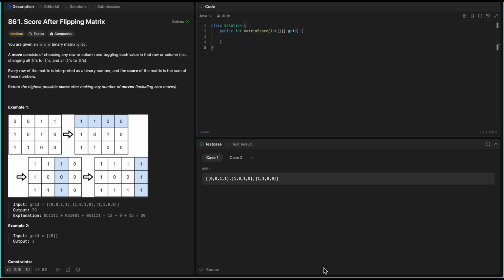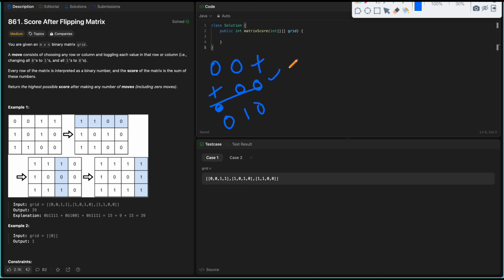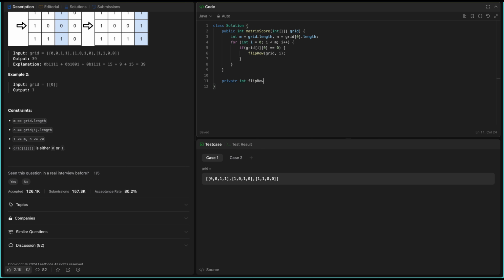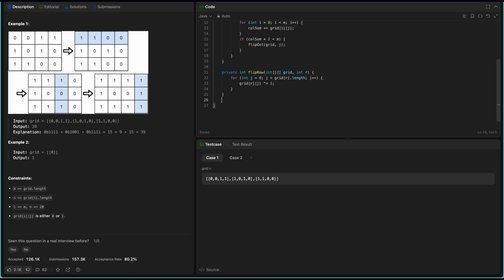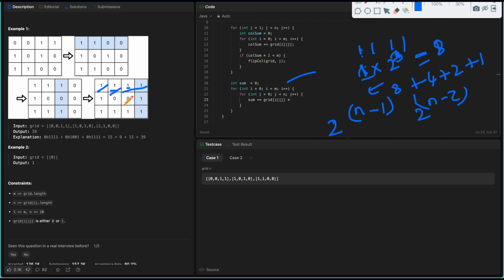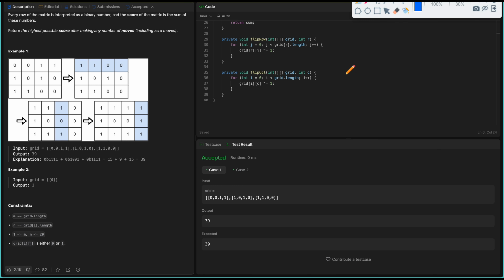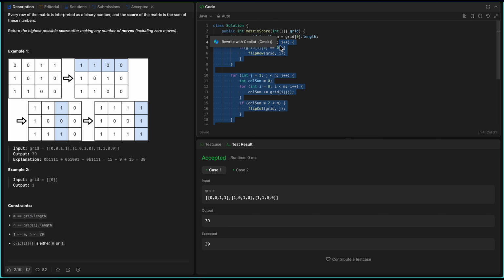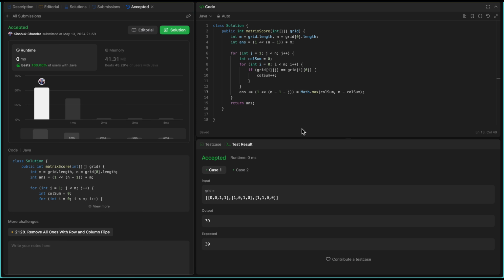Score After Flipping Matrix - Leetcode 861 - Java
Problem Description
Program to find the maximum sum possible of all rows representing a binary number after flipping the rows and columns of the binary matrix any number of times.